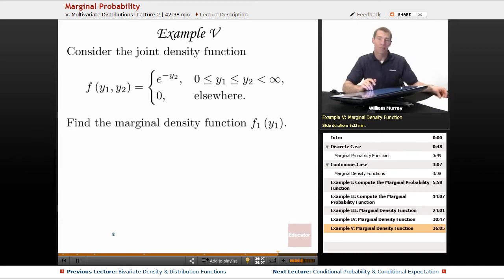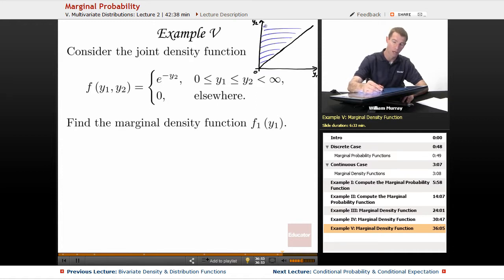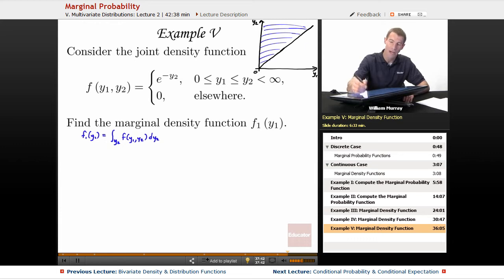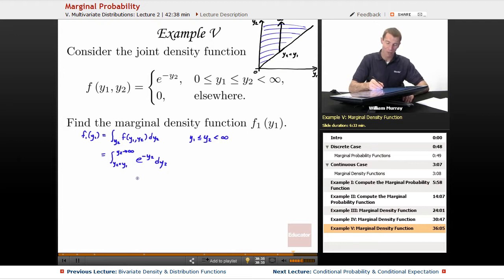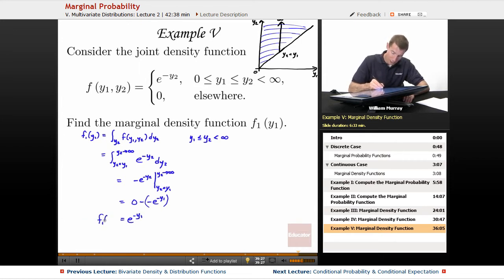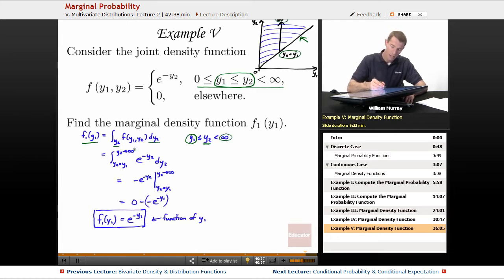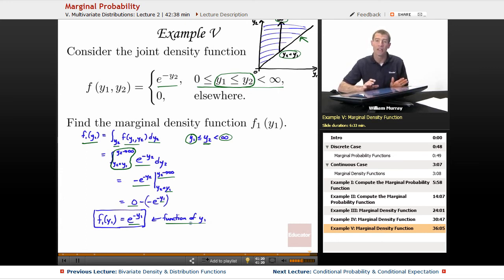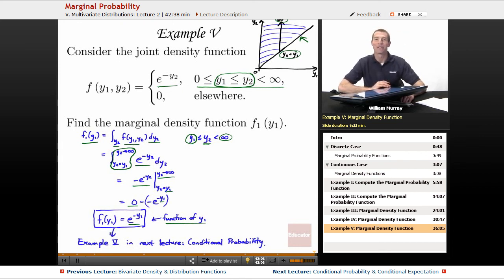"Marginal Probability" | Probability with Educator.com